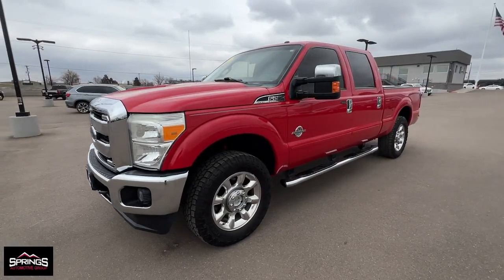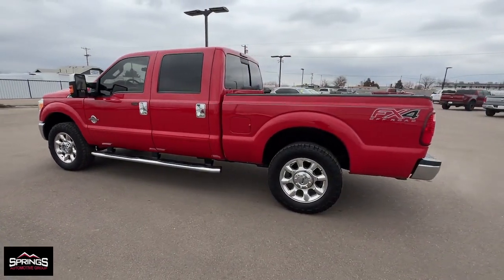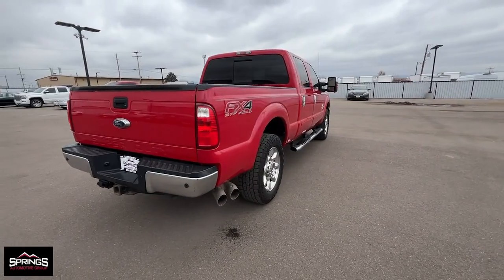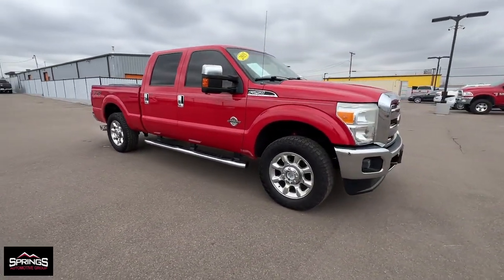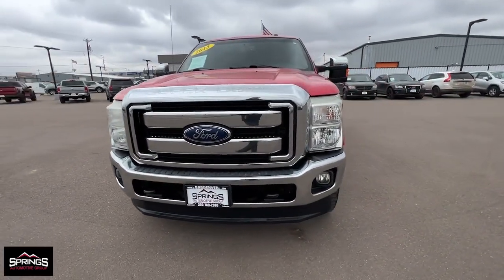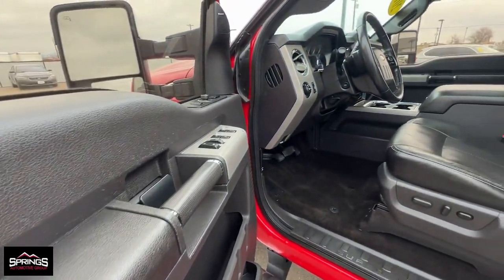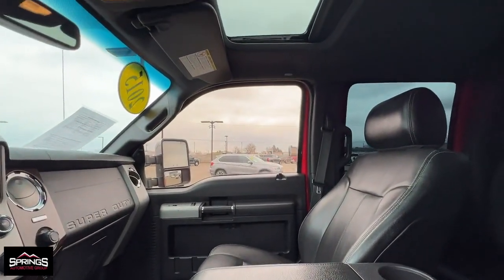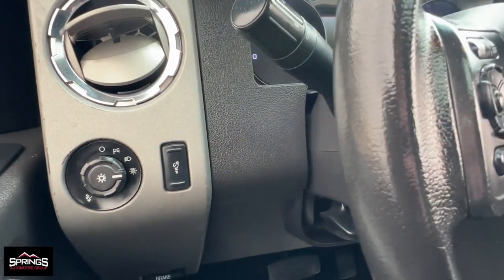2015 Ford F-250SD Littleton, Denver, Highlands Ranch, Lakewood, Arvada DC6336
Used 2015 Ford F-250SD Lariat available in 4411 S. Santa Fe Drive, Englewood, Colorado at Springs Automotive Group. Servicing the Littleton, Denver, Highlands Ranch, Lakewood, Arvada, CO area.

Springs Automotive Group
4411 S Santa Fe Dr

Automatic Headlights Backup Camera Bluetooth Cooled Seats Heated Seats Keyless Entry Navigation Phone Operation System Integration Remote Start Touch Screen Controls F-250 SuperDuty Lariat 4D Crew Cab Power Stroke 6.7L V8 DI 32V OHV Turbodiesel TorqShift 6-Speed Automatic with Overdrive 4WD Vermillion Red Black w/Premium Leather Seating Surfaces 40/Console/40 Navigation System. Odometer is 23408 miles below market average!brbrbrVermillion Red 2015 Ford F-250SD 4D Crew Cab Lariat 4WD TorqShift 6-Speed Automatic with Overdrive Power Stroke 6.7L V8 DI 32V OHV TurbodieselbrbrSprings Automotive Group offers 30 day Exclusive Warranty to customers for piece of mind. Our Exclusive warranty programs offers our current customers to have the piece of mind that their next used car is not a lemon and if something breaks down on their vehicle we will take care of it ***Contractual Limit of Liability is $1500.00*** ***$100.00 Deductible Applies*** ***Vehicles 10 years or older OR vehicles with over 150000 miles are not eligible for 30 day warranty*** ***Vehicles under $5000.00 are not eligible for 30 day warranty*** .brbrAwards:br  * 2015 KBB.com Brand Image AwardsbrbrSprings Automotive Group has over 400 vehicles to choose from and a selection that cannot be beat. Whether you are looking for a cheap used car such as a 1998 Ford Taurus or something very nice and classy such as a 2017 GMC Denali we have the new used car or truck that your looking for. Our inventory includes but is not limited to Ford Chevy Cadillac GMC Audi BMW Lexus Toyota Chrysler Acura  Jeep Honda Mercury Mazda and many more. Thats the greatest part about being and independent dealer! WE HAVE EVERYTHING!